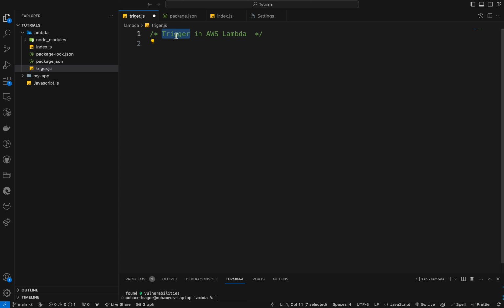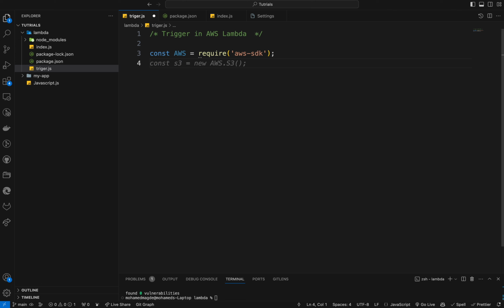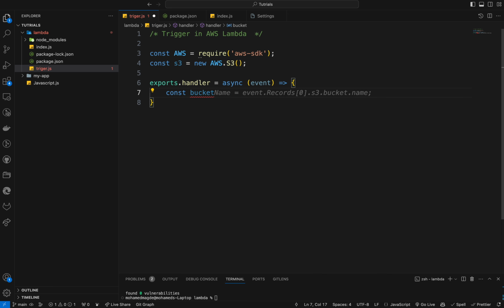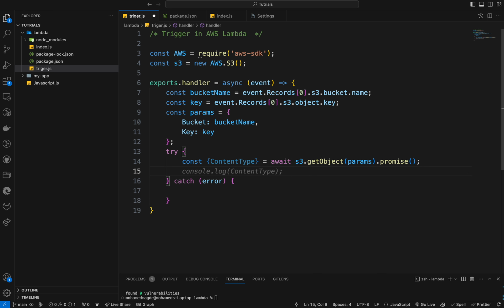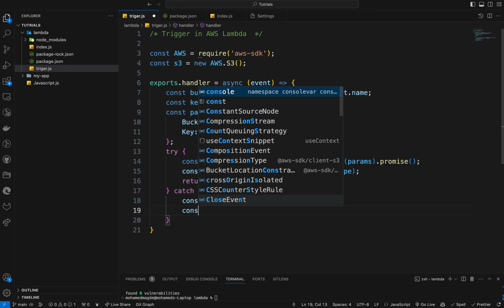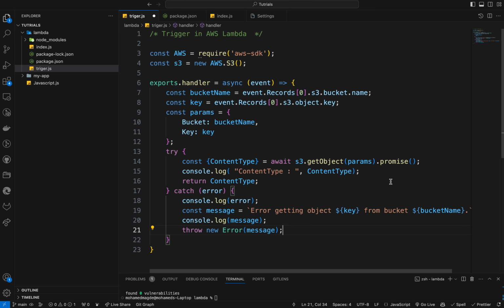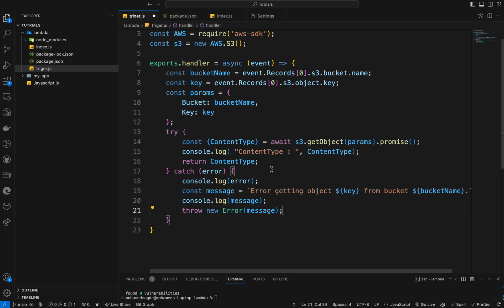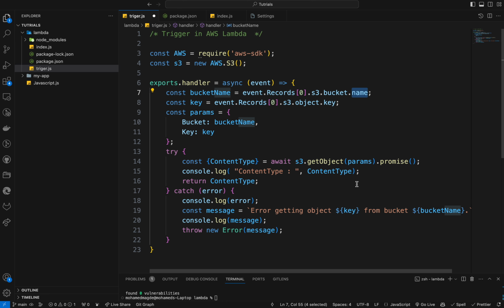AWS Serverless :#4 Lambda Triggers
A trigger in AWS Lambda is a way to invoke or start your Lambda function. It's essentially an event source that causes your Lambda function to run. Lambda can be triggered by various AWS services or even by HTTP requests, making it versatile for different use cases.